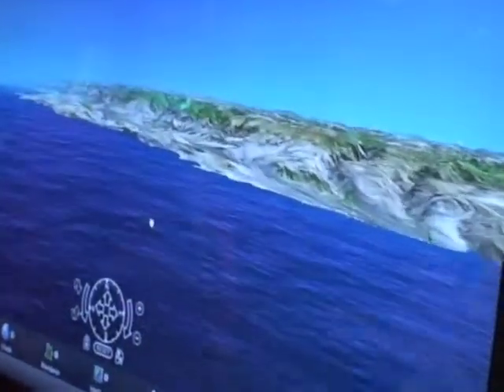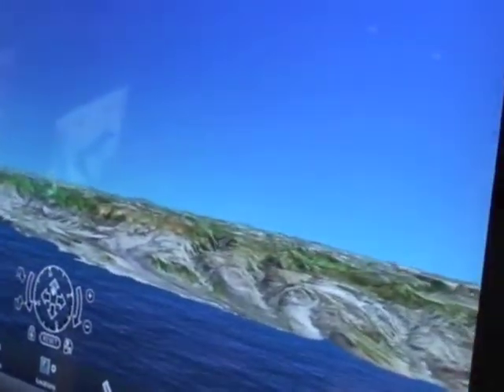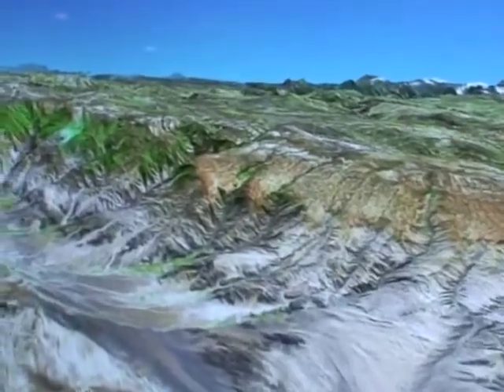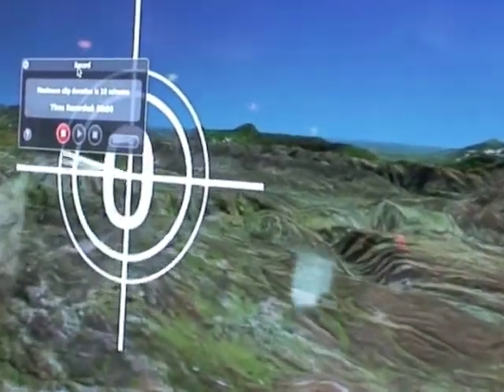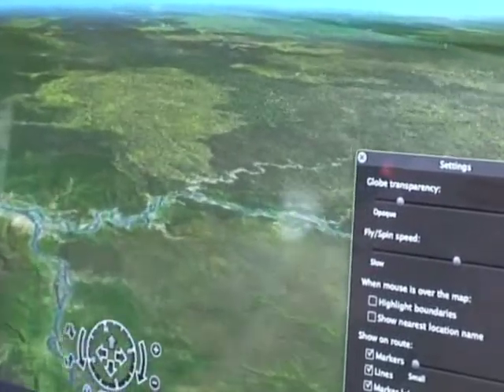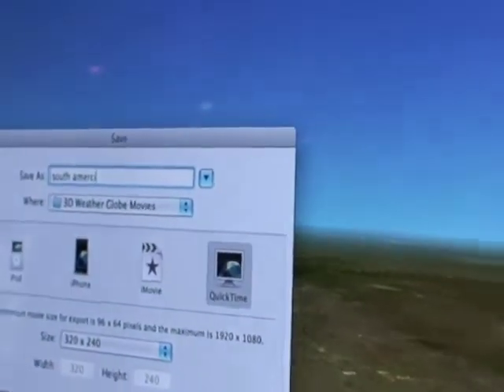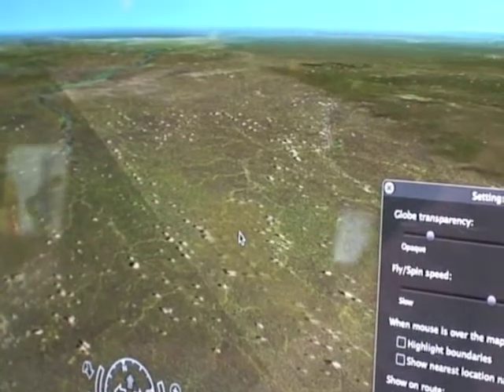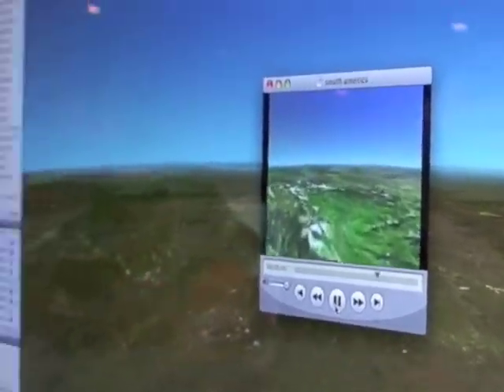Jack Minsky 3D Weather 1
Bob Barboza interviewed Jack Minskey about Software Mackiev's 3D Weather Globe & Atlas.  This program is being used with the students at Kids Talk Radio in Long Beach, California.